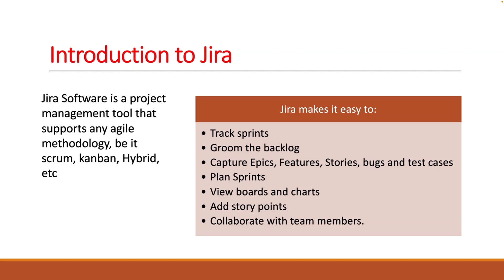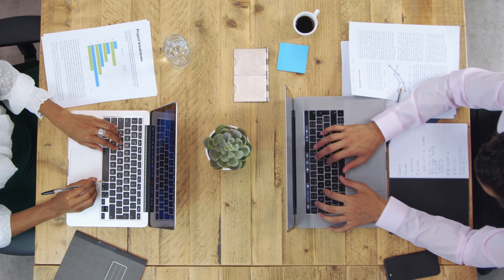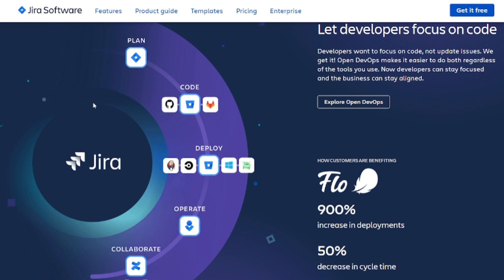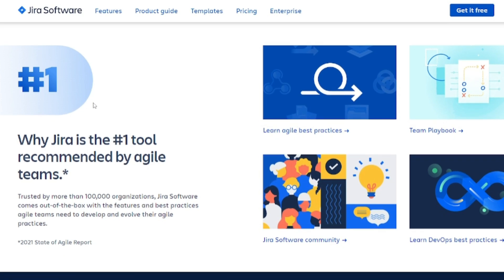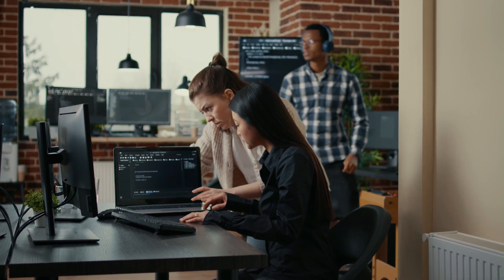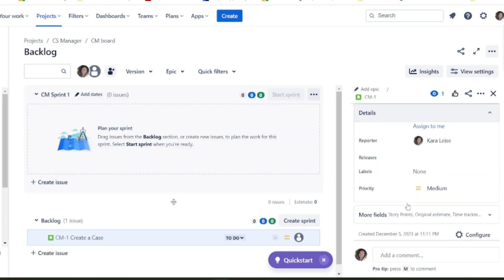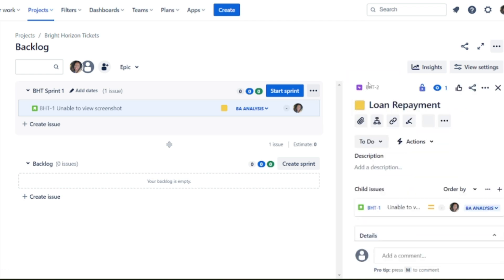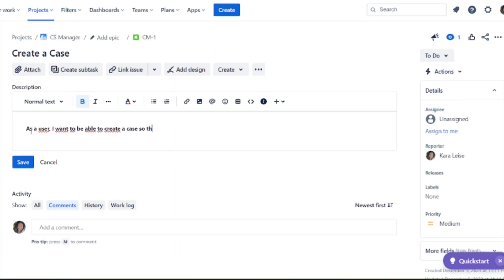Introduction to Jira - Business Analyst Training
In today's Business Analyst Training we are talking about  Atlassian's Jira  and why its one of th emost popular software tools for scrum teams.

Checkout Insightful - my live BA training event!

Get the Refinement Notebook to keep track in your backlog refinement sessions